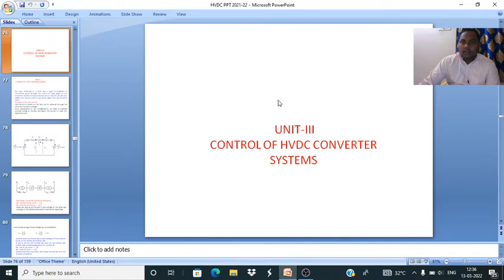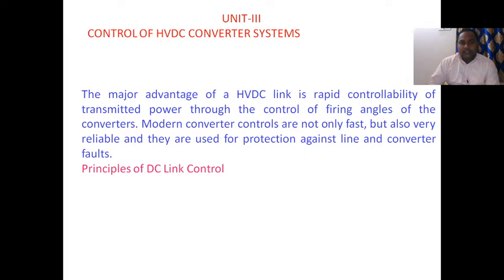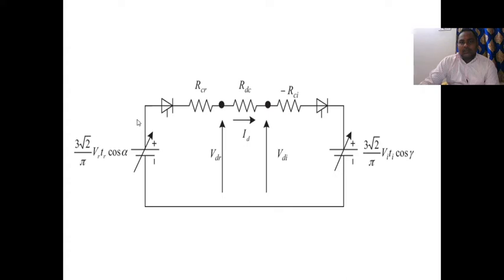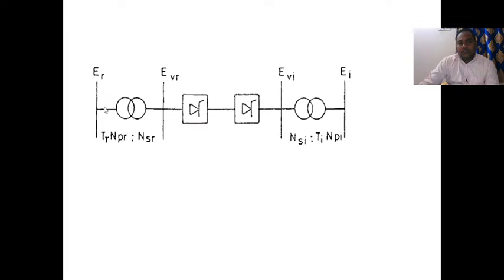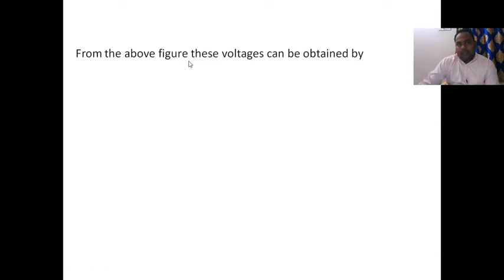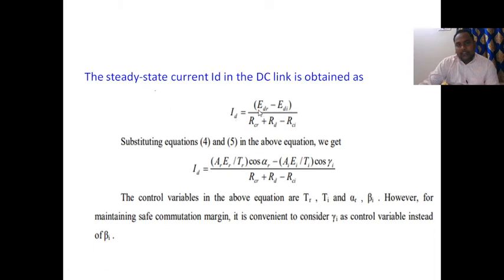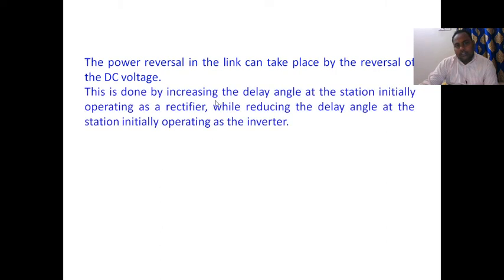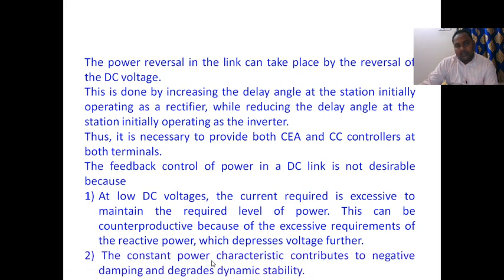3 1 principle of dc link control